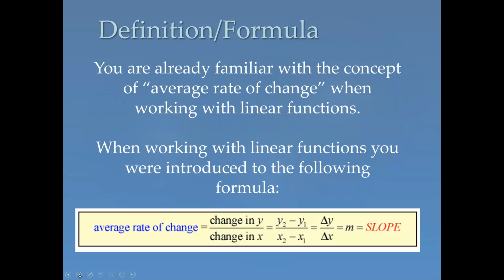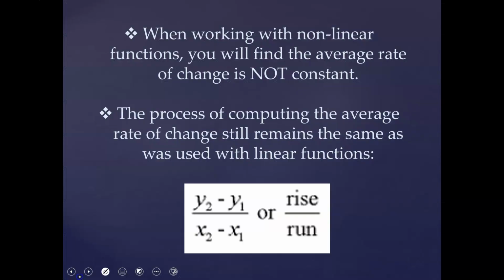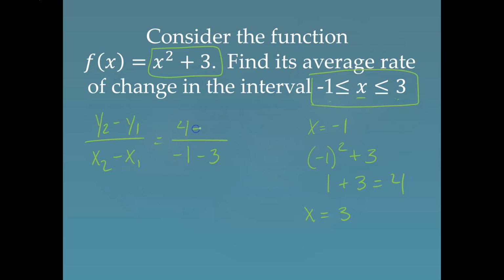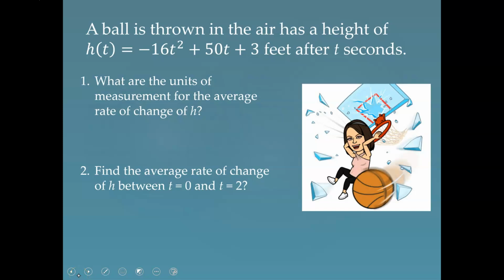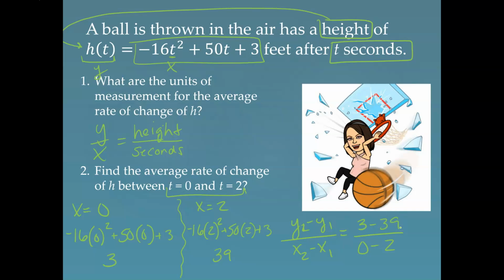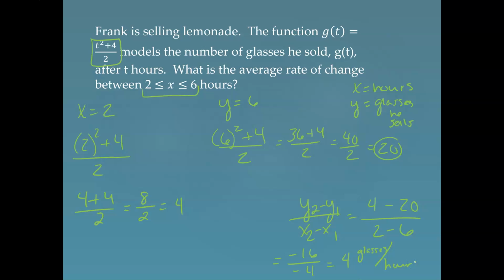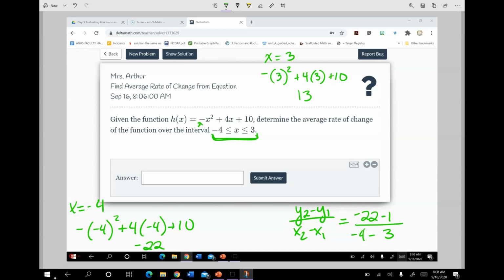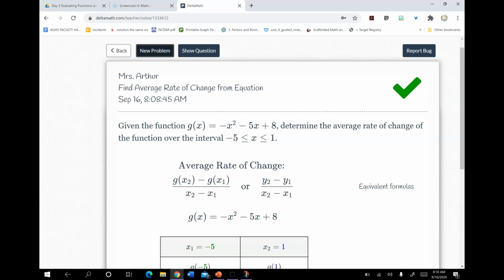Non-Linear Rate of Change: Equations and Applications